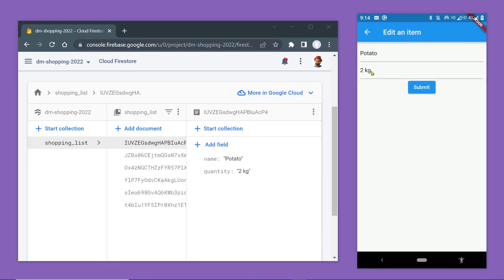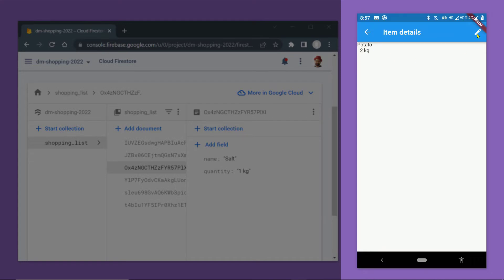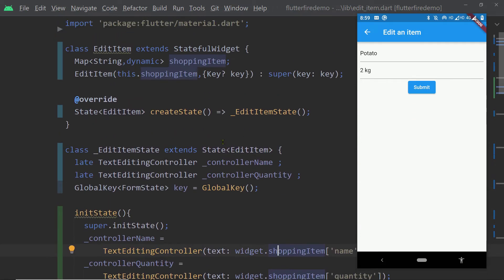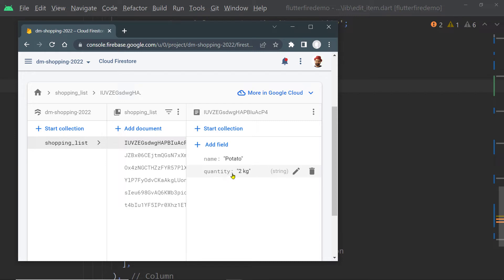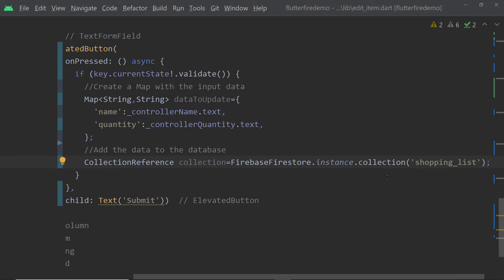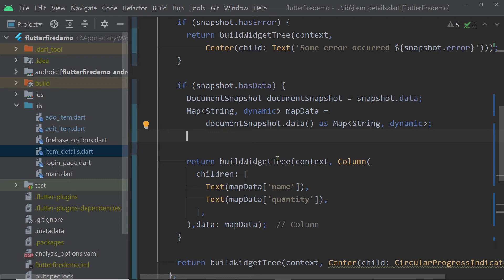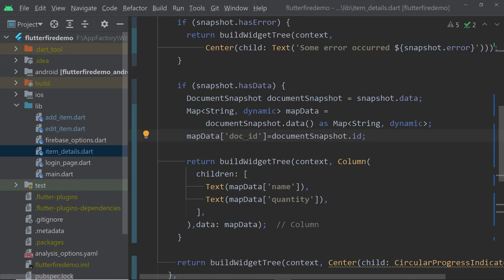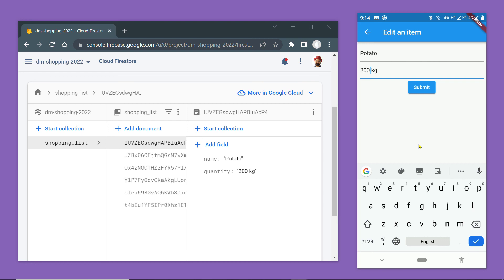Flutter+Firebase: Update a document of a Firebase Cloud Firestore collection from a Flutter app.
Update a document of a Firebase Cloud Firestore collection from a Flutter app.